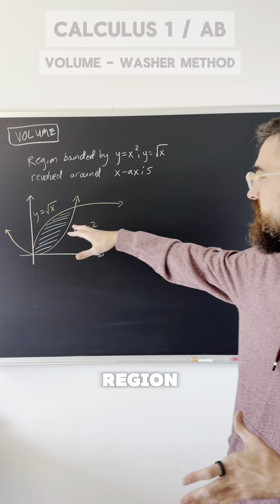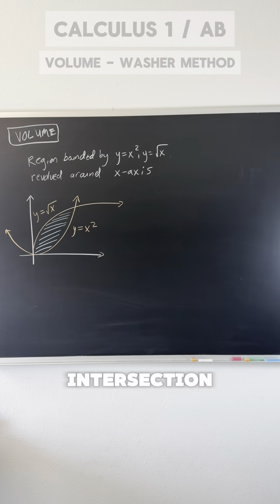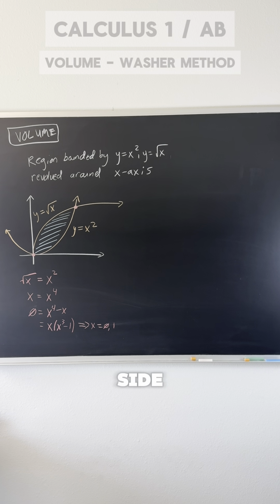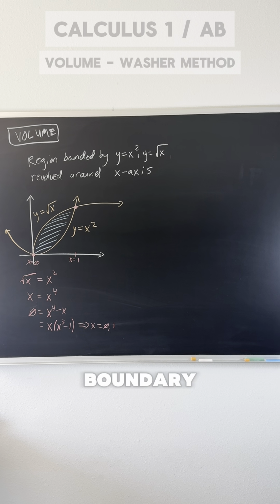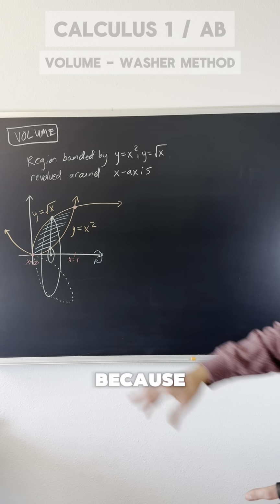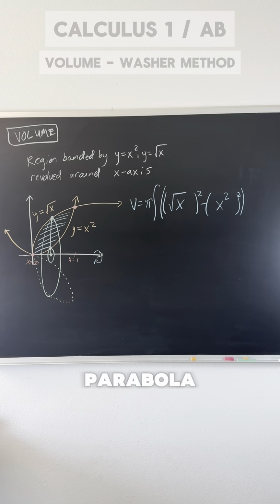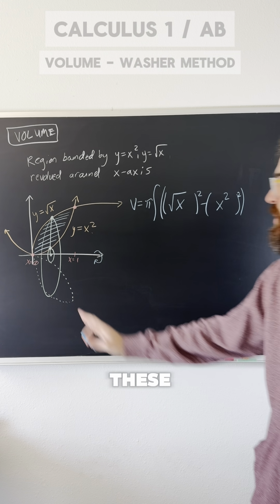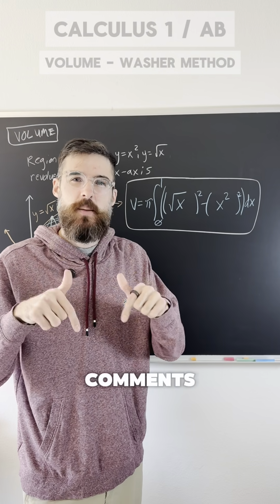practicing the washer method